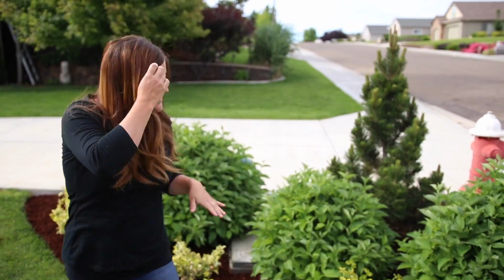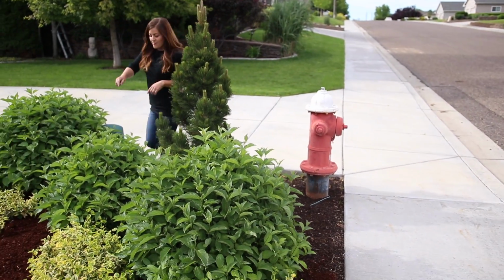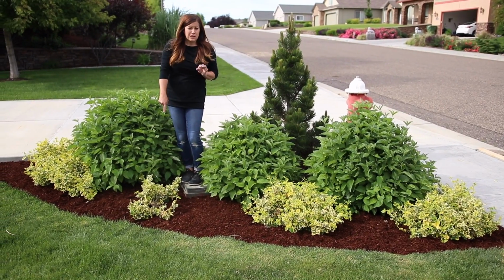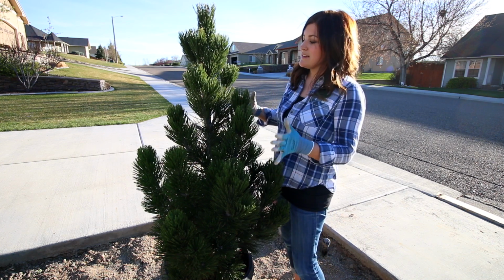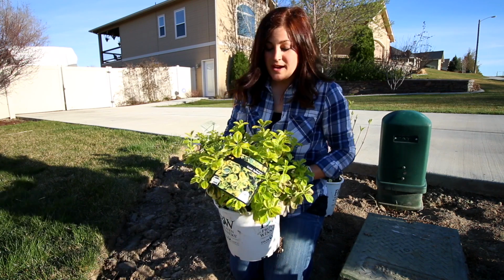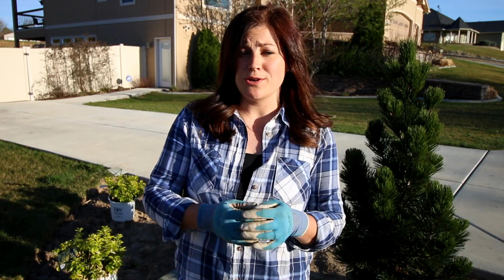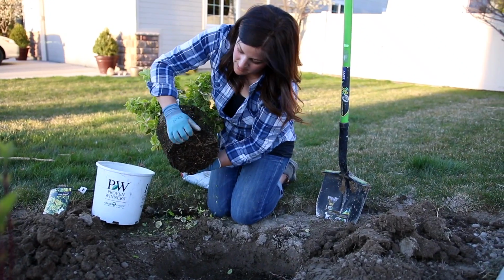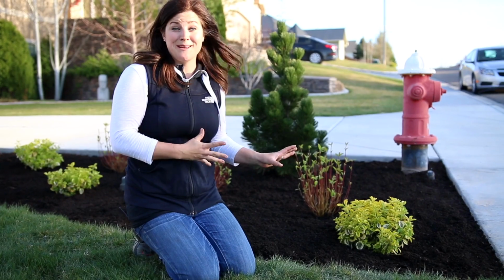Flowerbed Update at my In-Laws 🌿 // Garden Answer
🌿LINKS🌿

🌿MAILING ADDRESS🌿
Garden Answer
580 S Oregon St